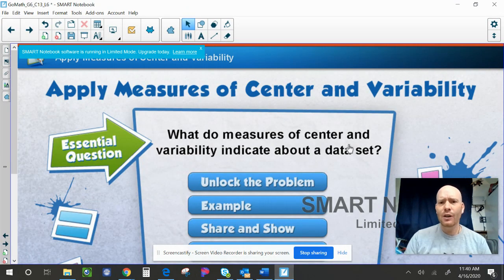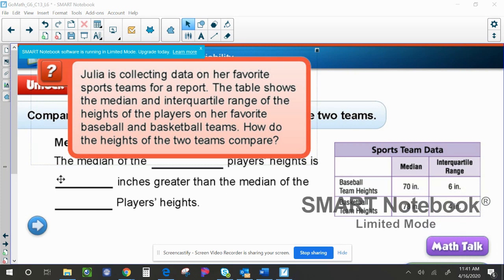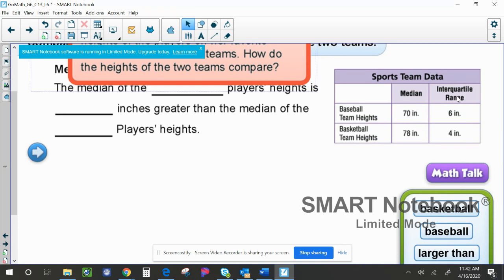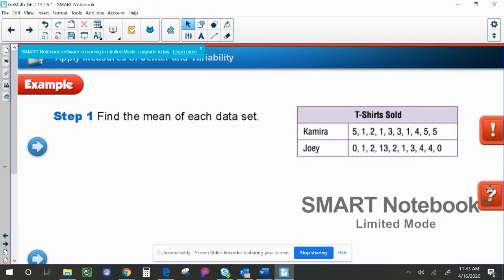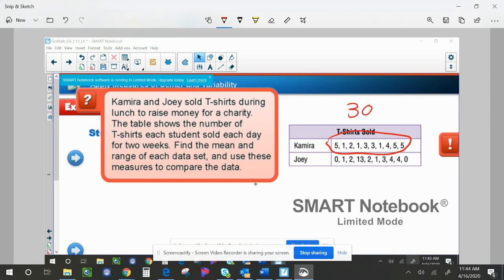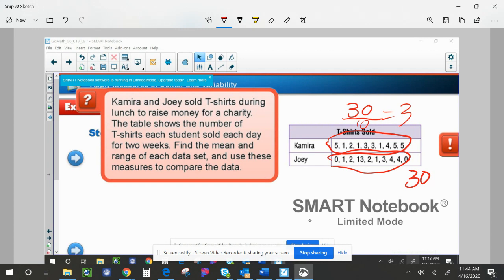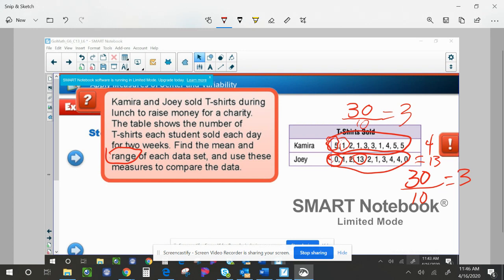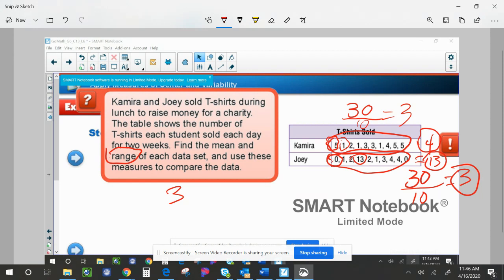13.6 Apply Measures of Center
6th Grade, Go Math, 13.7, Measures of Center